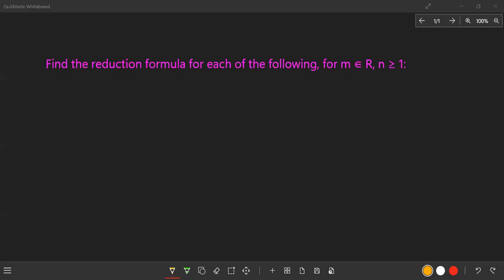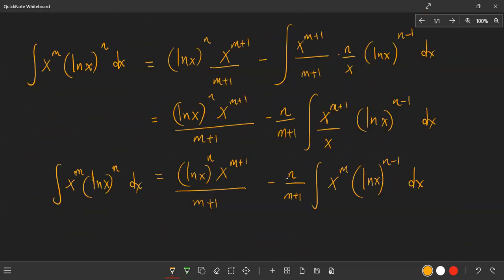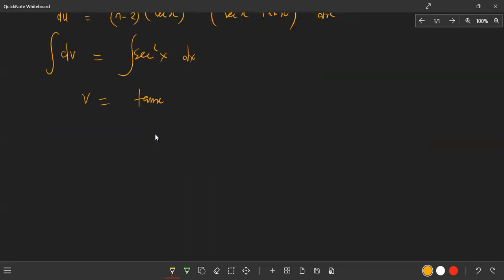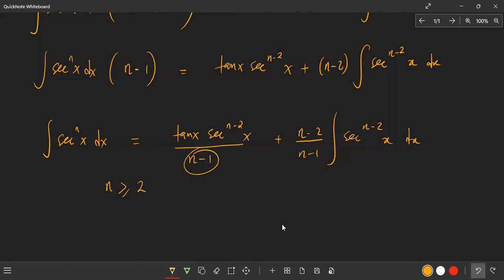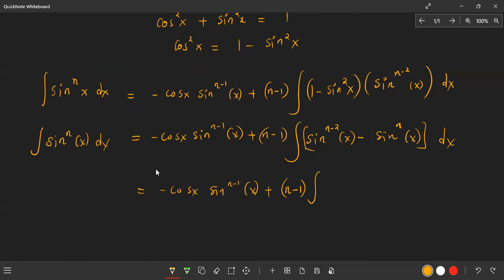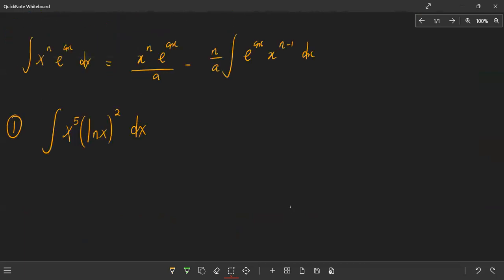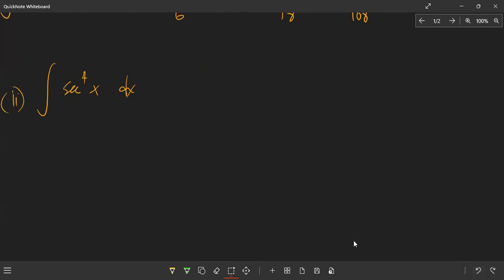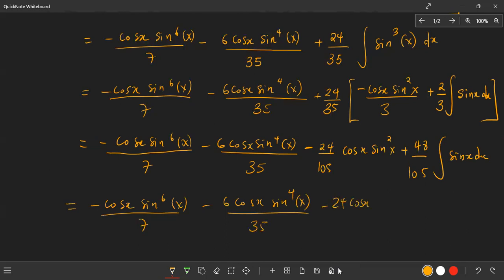Reduction formula for sin^n(x), sec^n(x), x^m(lnx)^n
This video contains the derivations for different reduction formulae and their applications into solving problems